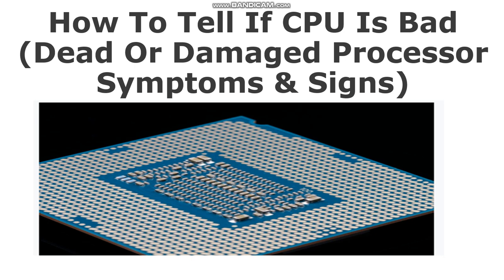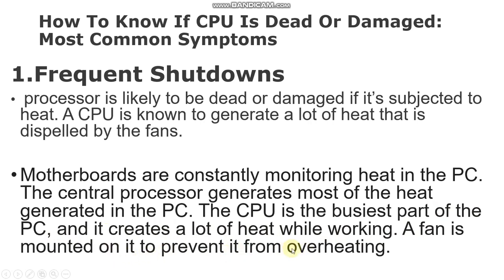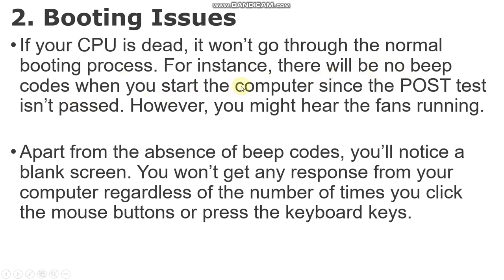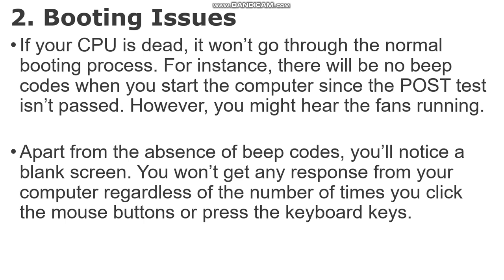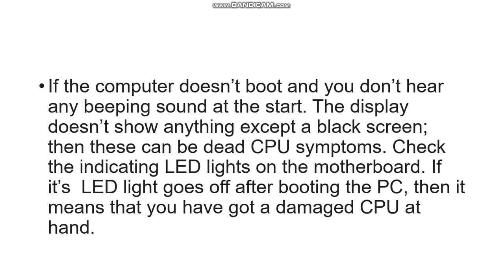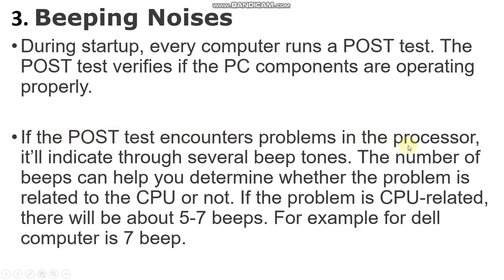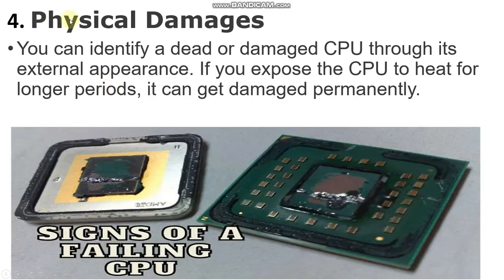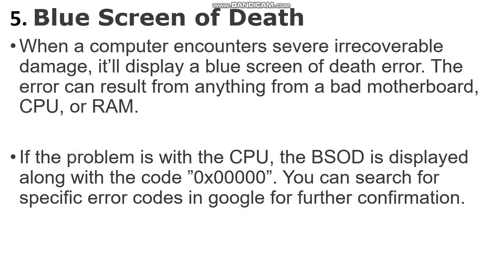How To Tell If CPU Is Bad Dead Or Damaged Processor Symptoms & Signs part 1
Signs of a dead  or  damaged  CPU

How To Tell If CPU Is Bad Dead Or Damaged Processor Symptoms & Signs part 2